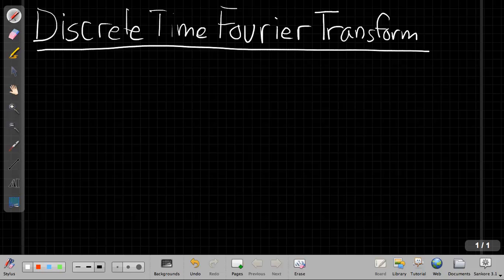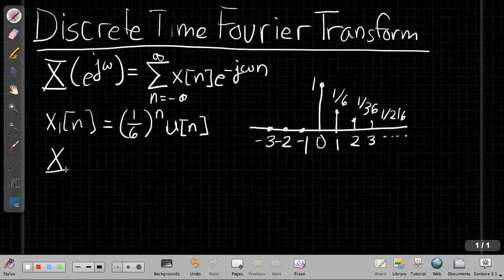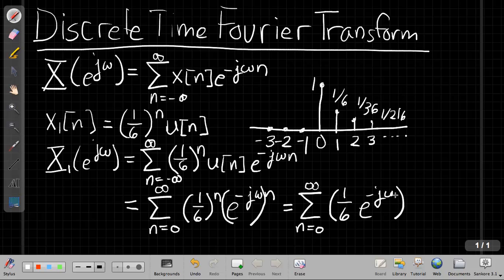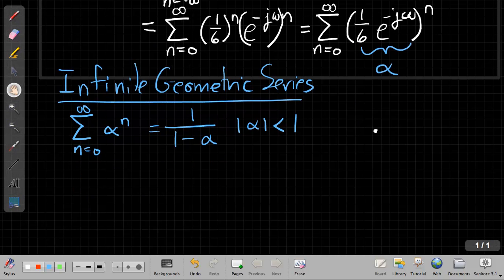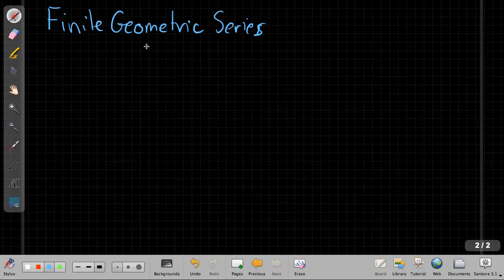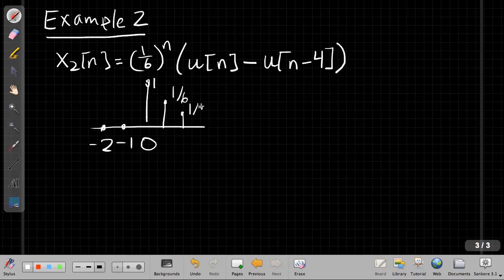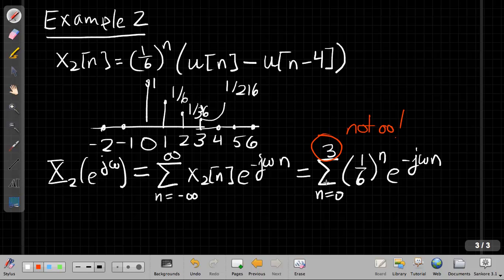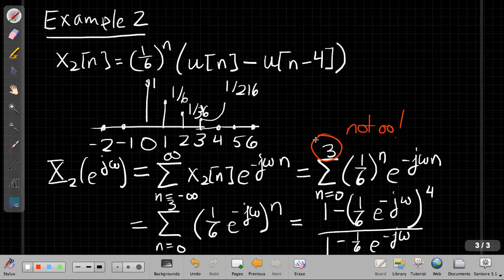More DT Fourier Transform Examples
Examples of using infinite and finite geometric series to find the DT Fourier Transform